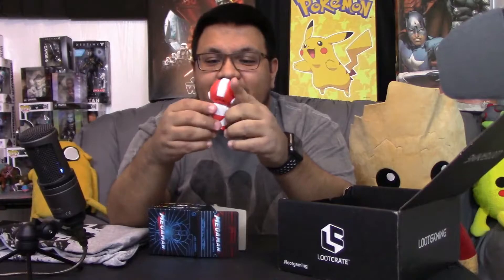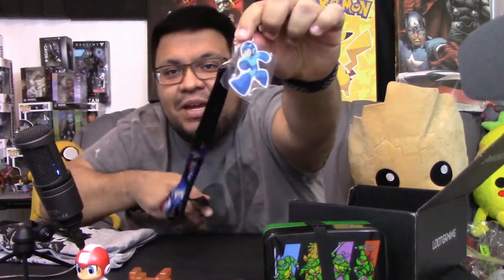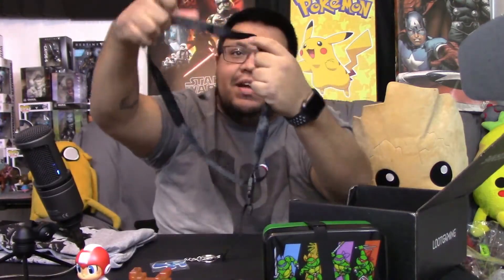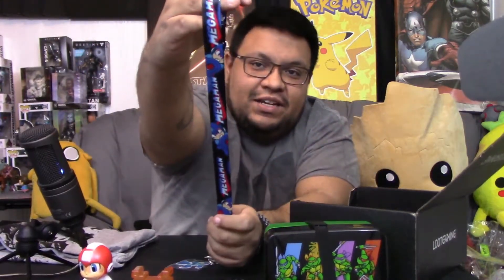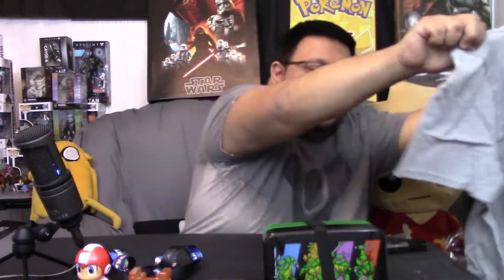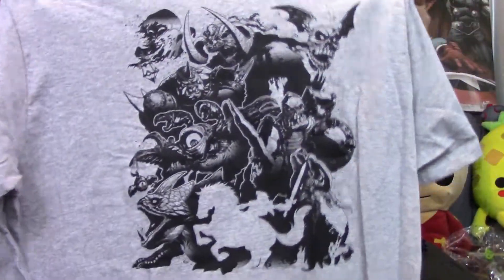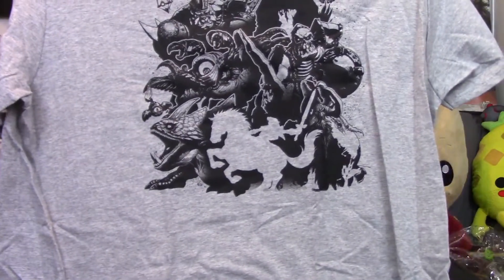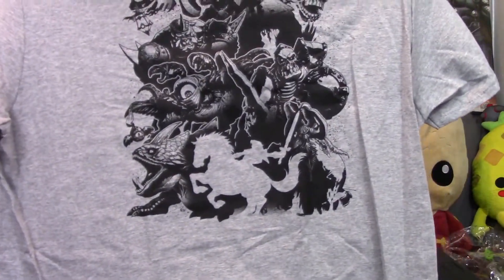Gimme the Loot - February 2018 Loot Gaming (Heroic) Unboxing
We get a peak at a crate with some old school gaming love in it. Bring on the bosses for this sweet Loot Gaming unboxing! :D